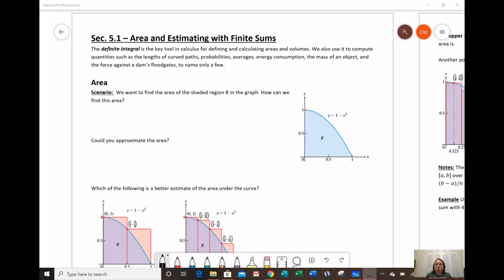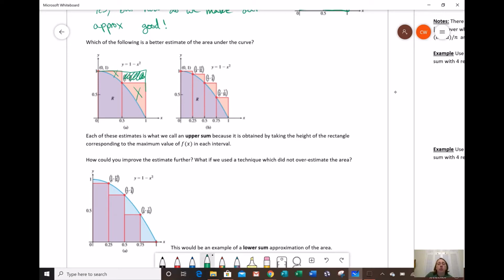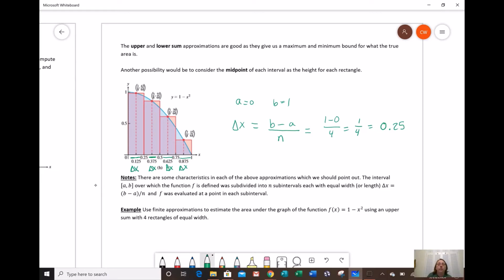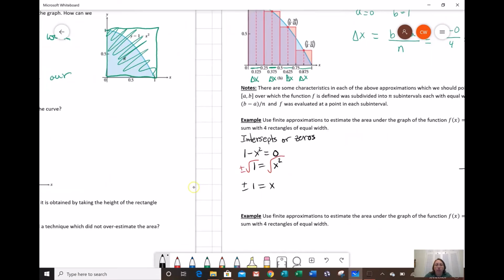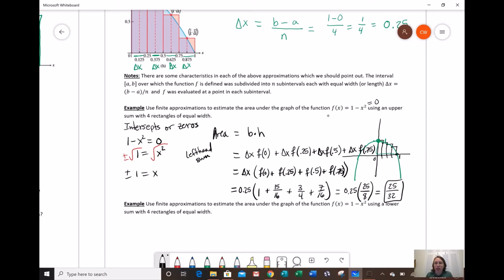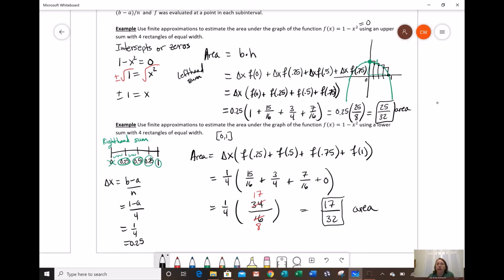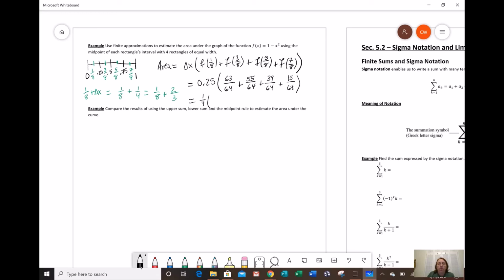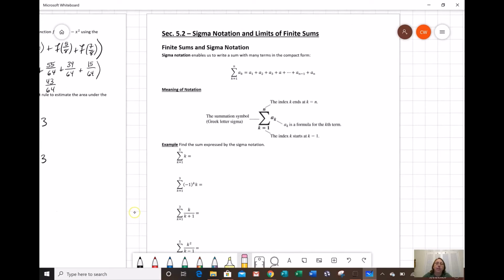Estimating the Area Under a Curve (Finite Sums)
We discuss how to estimate the area under a curve using geometry of rectangles. This discussion is the step before defining integration as the area under the curve. We learn how to find the upper sum, lower sum and the midpoint sum to estimate the area.